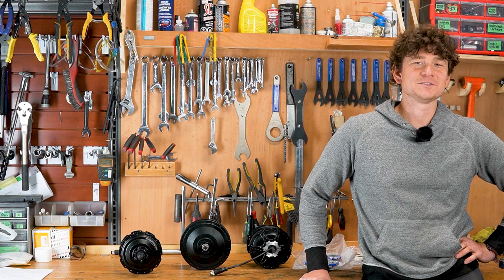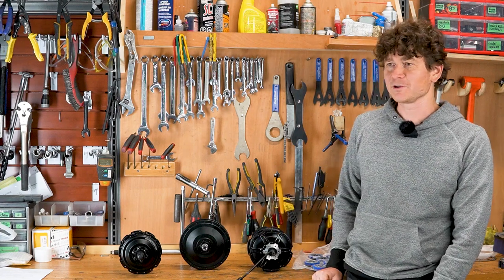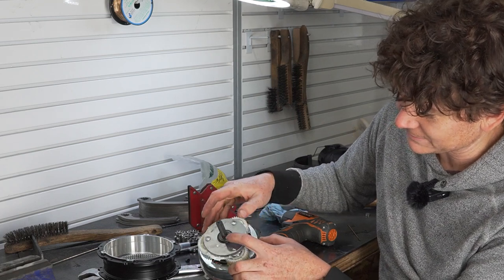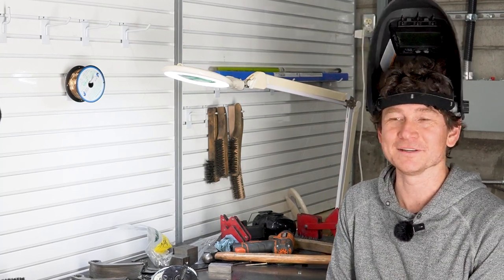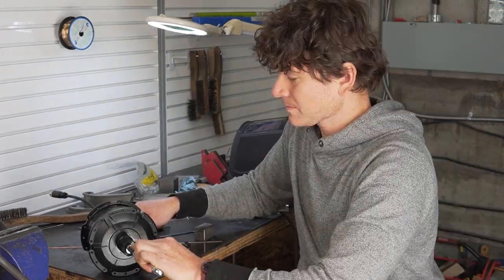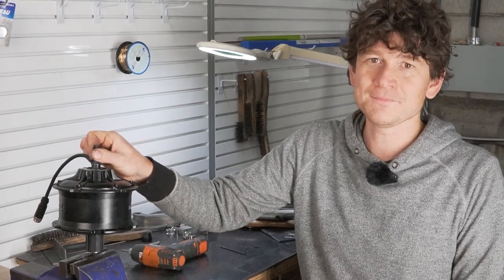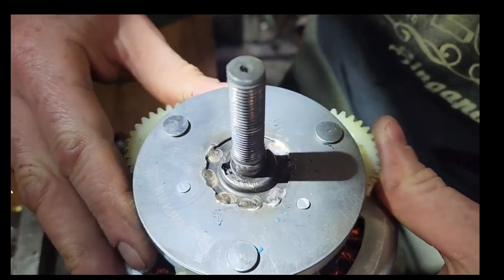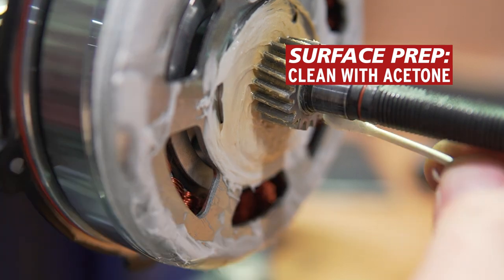How to get REGEN braking from your geared hub motor. Lock that clutch!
In this video Justin shows two of the techniques to get regenerative braking from a geared hub that otherwise freewheels, unlocking the regen potential of these powerful little motors. In one case we're just swapping out the planet carrier for a fixed (non-freewheeling) carrier, and in the other we're modifying the stock planet assembly and welding shut the freewheel clutch mechanism.

To understand and appreciate WHY we would do this, have a look at our live presentation on the benefits of regen from a couple years ago:

Video Timeline:
0:00 - Freewheeling vs Regen
2:08 - Exception with Helical Gears
4:09 - Locking an eZee front motor with Swap
5:48 - Locking the Shengyi SX1 Freewheel
7:25 - Care with Metal Filings
7:53 - Welding (No-Tips)
9:31 - Locking Bafang G62 Fatbike Freewheel
11:02 - Caveats of Regen and Axle Wiggle
12:23 - Loctite Retaining Compound on Planet Carrier

Special thanks to our friend Phil who's played a pivotal role in field testing and proving out regen with some of these smaller motors over the last year with his custom line of cargo ebikes: